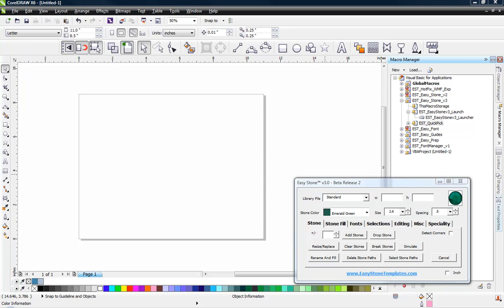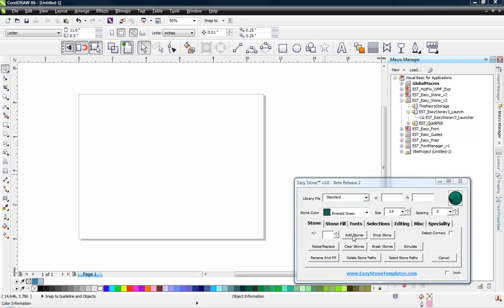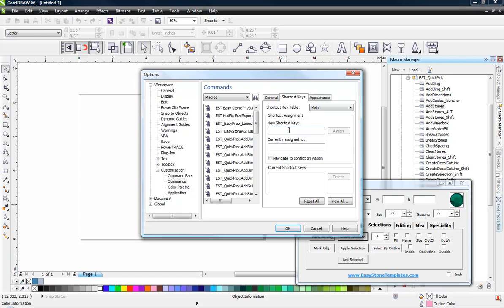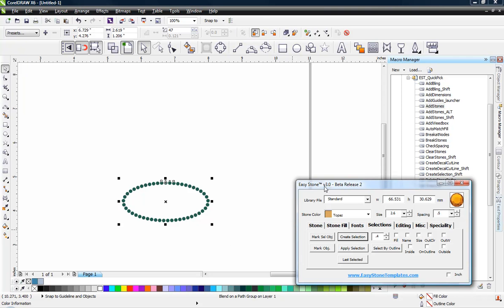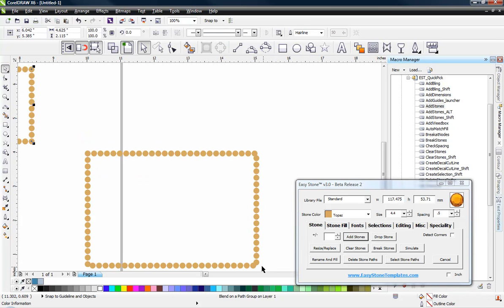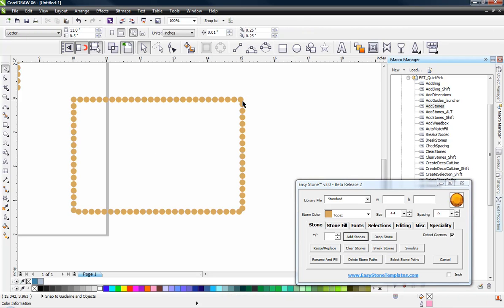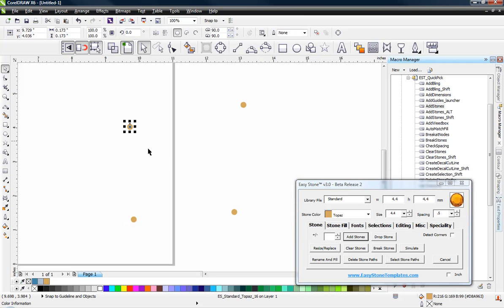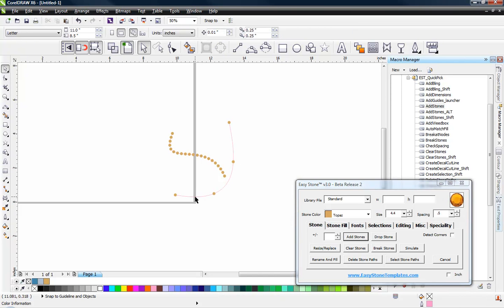Easy Stone™ v3.0 - Add Stones